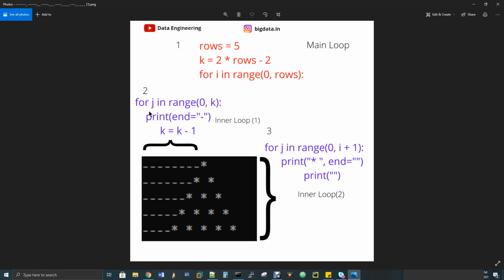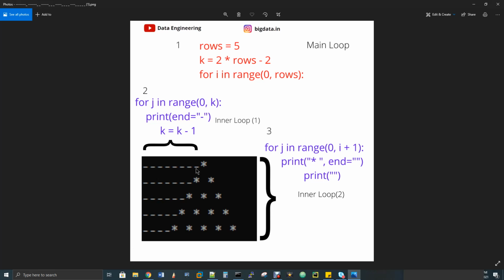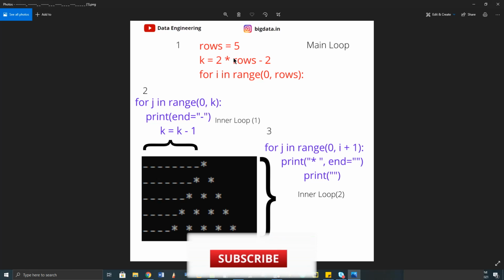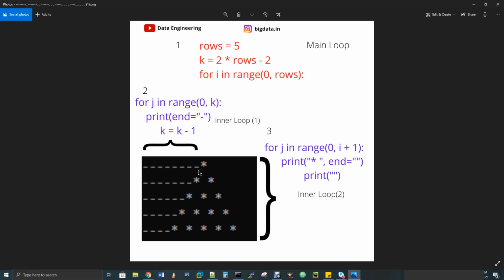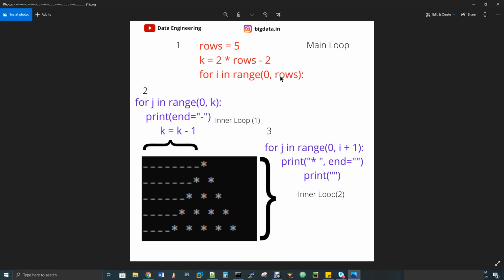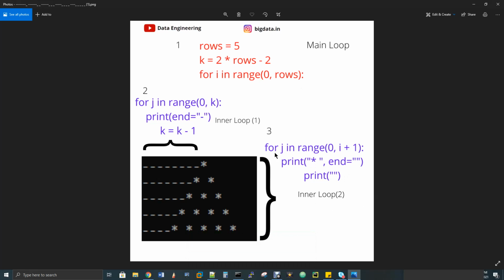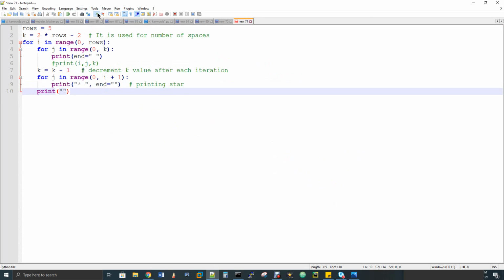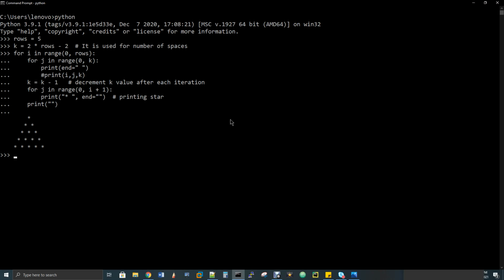Python Build a Pyramid